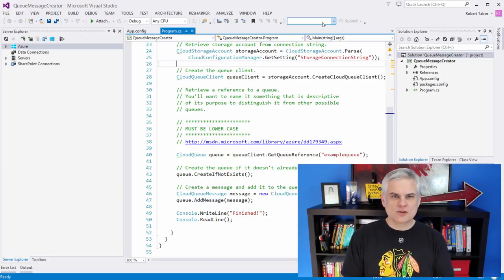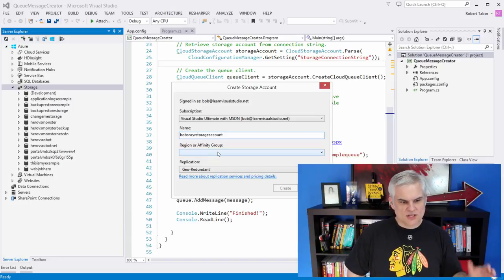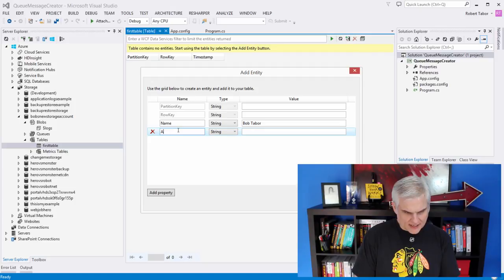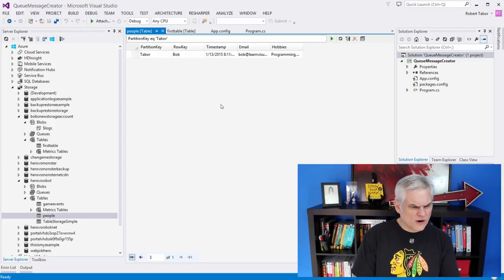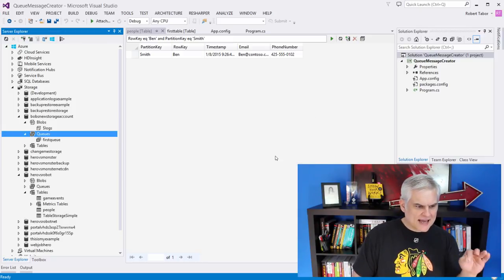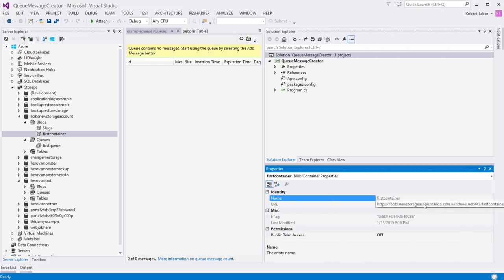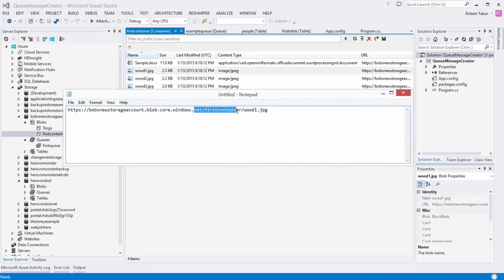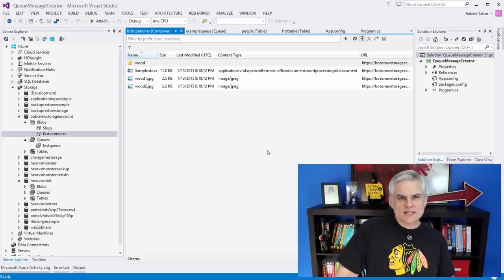05 Browsing and Managing Storage Resources with Visual Studio Server Explorer